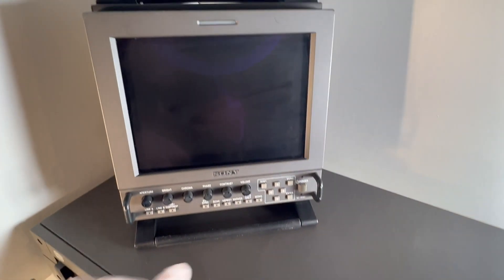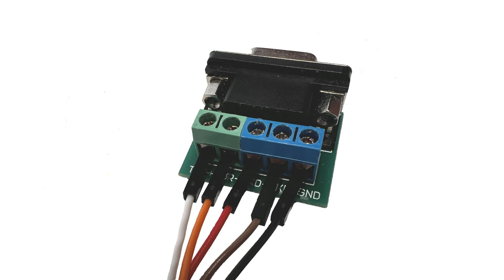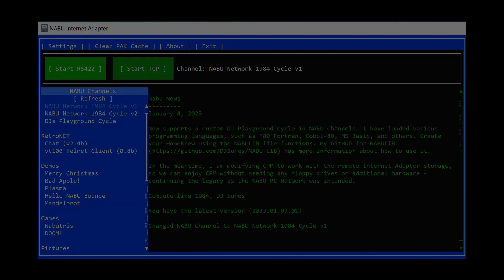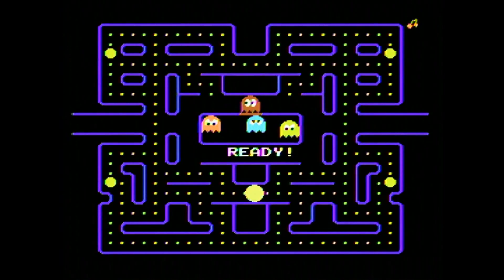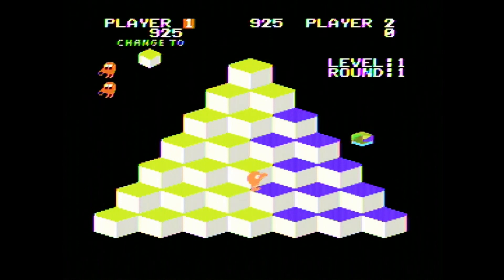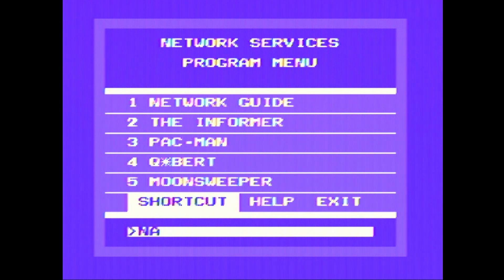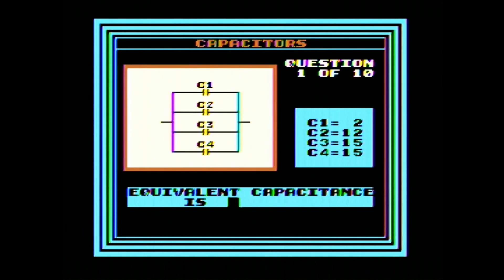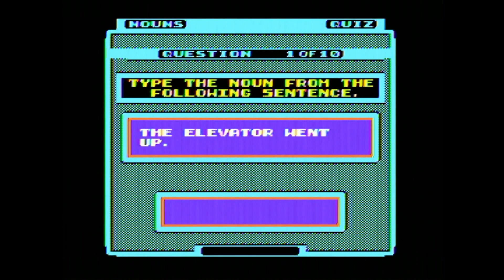1982 NABU Personal Computer Review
An entertaining and informative review of the NABU (Natural Access to Bi-directional Utilities) personal computer from the NABU Manufacturing Corporation in Ottawa Canada.

Chapters:
00:17 Introduction
00:28 What is the NABU personal computer?
01:57 Internet adapter cable configuration
03:13 Testing the NABU
05:48 Program Shortcuts
08:11 Home Brew
09:18 End Credits
11:22 End

Thanks to the following who made this video possible:
NABU RetroNET:
nabu.ca

NABU Network Reconstruction Project at York University Computer Museum

Developed on a Surface Pro 4 using CyberLink PowerDirector 17 and Jasc Paint Shop Pro 8.